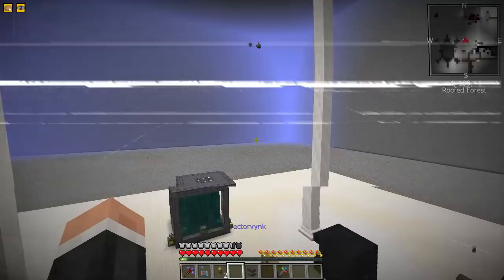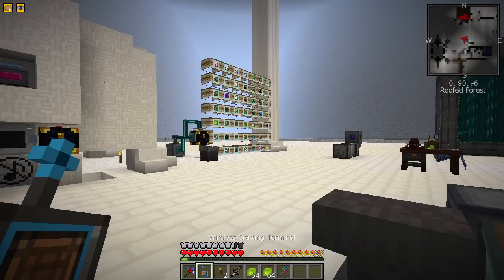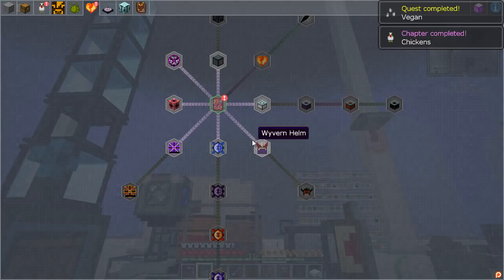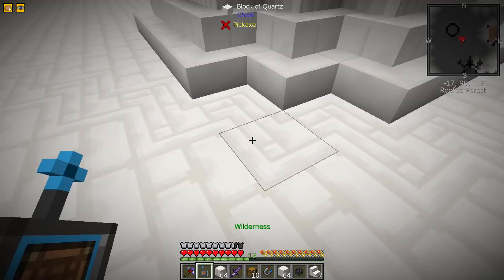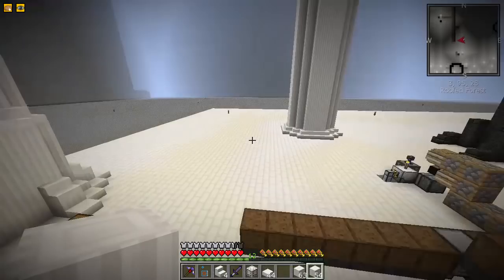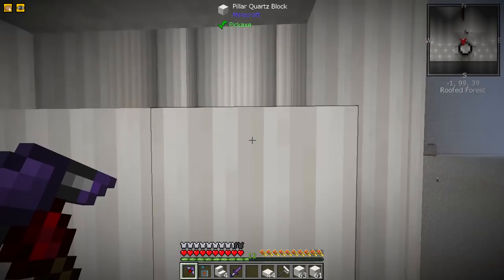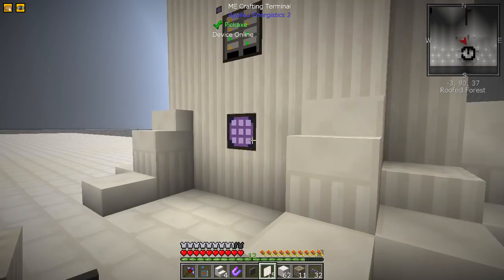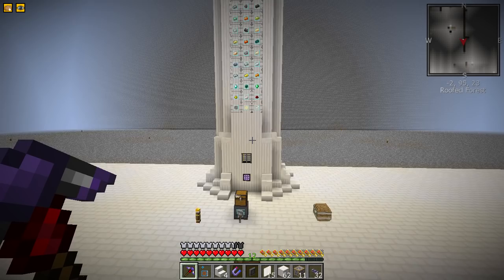FTB Stoneblock 2 | Nether Star Farm & Base Building! | E09 (FTB Stoneblock 2 Let's Play)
Welcome to this FTB Stoneblock 2 modpack let's play. FTB Stoneblock 2 is a Minecraft 1.12.2 reverse skyblock modpack by FTB and a sequel to Stoneblock. Let's play FTB Stoneblock 2!

- Nether Star Farm & Base Building! -

In this episode we start the excellent 1.12.2 sequel modpack called FTB Stoneblock 2. We show off a super fast and OP nether star farm using a nether star seed, mechanical user and the imaginary time block from the Quantumflux mod. This nether star farm produces nether stars at a ridiculously fast rate from only one nether star seed. We also do some base building and sort out our RF storage using the Draconic Evolution rf storage battery!

LINKS